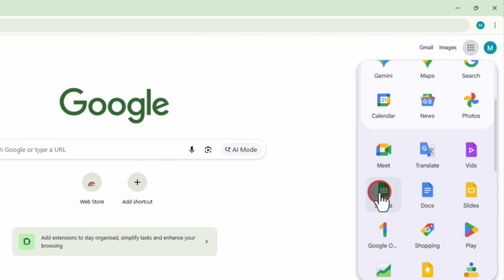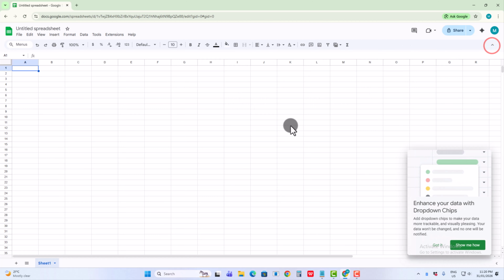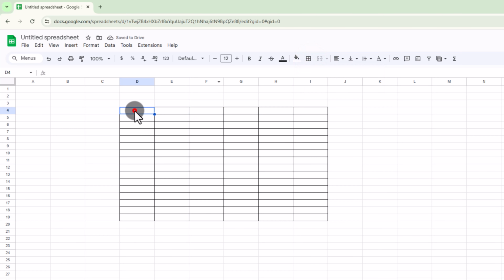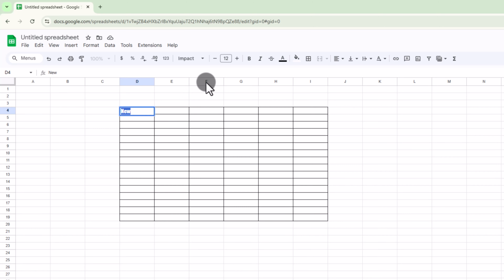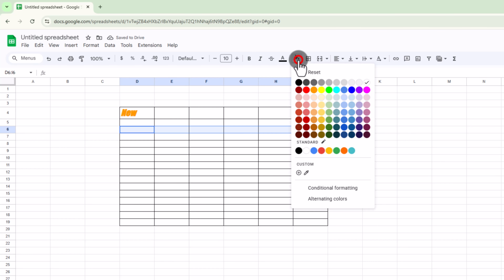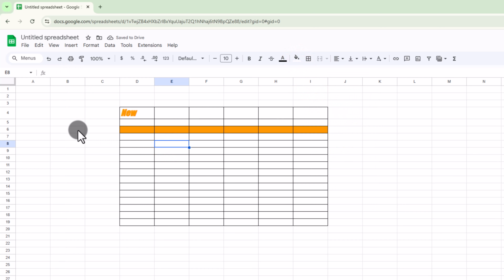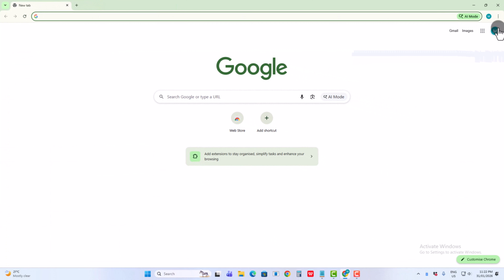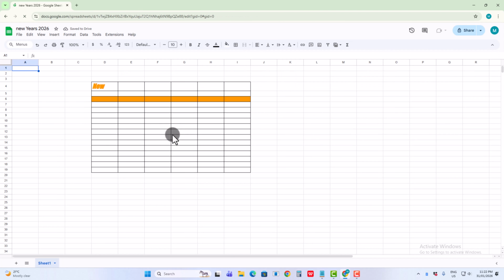How to Create Google Excel Sheet ( Step-by-Step )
In this Google Sheets tutorial for beginners, we cover everything from how to create a Google Sheet to how to use Google Sheets formulas.